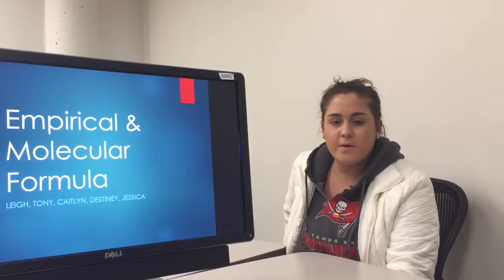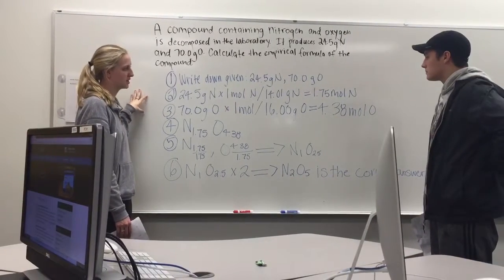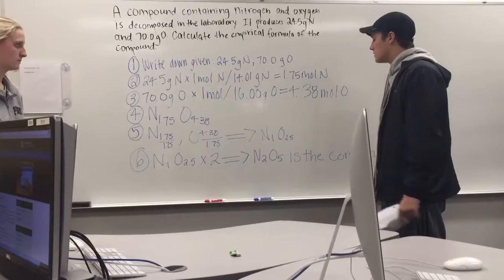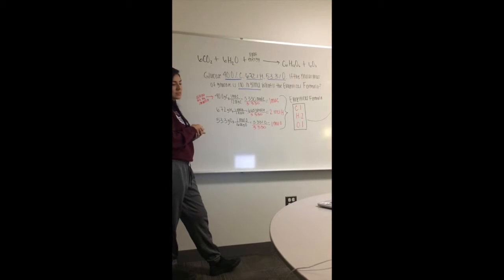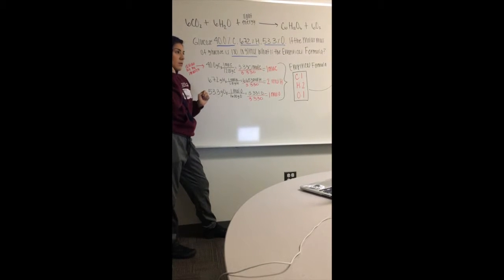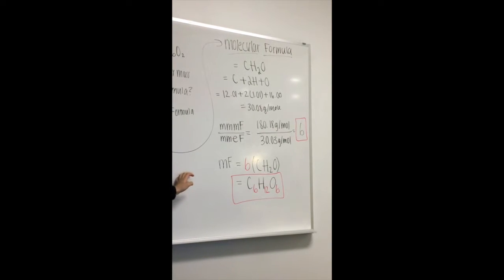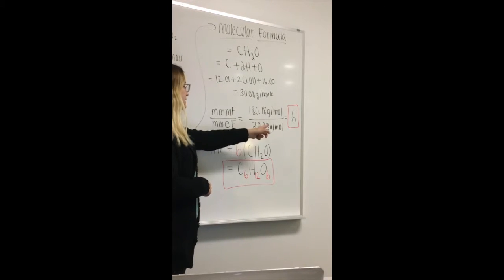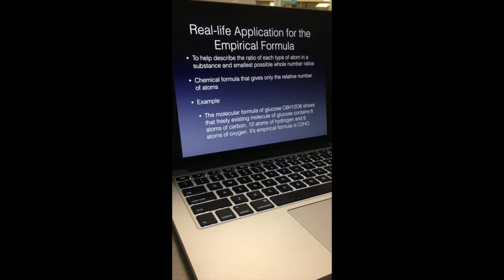Empirical and Molecular Formula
Video Transcript
Leigh, Tony, Caitlyn, Destiny, Jessica

 Caitlyn: Our topic is the empirical molecular formula. The empirical formula is a chemical formula that gives only the relative number of atoms of each type in a molecule. Two things that should be known about the empirical formulas is that subscripts in these formulas are the smallest possible whole number ratios. And once you have the molecular formula it’s simple to find the empirical formula.
Tony: An example of the empirical formula that we came up with was “A compound containing nitrogen and oxygen is decomposed in the laboratory. It produces 24.5 g nitrogen and 70.0 g oxygen. Calculate the empirical formula of the compound.”
Leigh: So the first thing you’re going to do is write down the given which is 24.5 g nitrogen and 70.0 g oxygen. The second part is to write down the masses of each element present in a sample of the compound. If you are given mass percent composition calculate the masses of each element from the given percentages. And that’s going to be 24.5 g nitrogen times 1 mol nitrogen divided by 14.01 g nitrogen equals 1.75 mol nitrogen. Step three is going to be to convert each of the masses to moles by using the appropriate molar mass for each element as a conversion factor. So that’s going to be 70.0 g oxygen times 1 mol divided by 16.00 g oxygen equals 4.38 mol oxygen. And then the last step is going to be four (pause) and it’s going to be to write down the elements using the number of moles in each element as subscripts. So nitrogen’s subscript is going to be 1.75 and oxygen’s is going to be 4.38. Tony’s going to do the last two…
Tony: So, next you’re going to want to divide all the subscripts in the formula by the smallest subscript. It’s going to be nitrogen 1.75 divided by 1.75 and then oxygen 4.38 divided by 1.75 and then you’re going to get N1, O2.5. And then the final step is to multiply the subscripts by a small whole number, two in this case, to get whole number subscripts. And that’s going to be N1, O2.5 times 2. And your answer is going to be N2 and then O5.
Caitlyn: A real-life example for the molecular formula of butene, C4H8, shows that each freely existing molecule of butene contains four atoms of carbon and eight atoms of hydrogen. Its empirical formula is CH2.

Jessica: Our topic is the empirical and molecular formula, the molecular formula is a chemical formula that indicates the actual numbers and types of atoms in a molecule. This is called a molecular formula. Molecular formula is used in chemistry especially organic chemistry.
Destiny: an example of the molecular formula that we came up with was photosynthesis. Photosynthesis is .
Jessica: glucose is 40.0% Carbon, 6.72% Hydrogen, 53.3% Oxygen. The molar mass of glucose is 180.18 g/mole. What is the empirical and molecular formula. In this example we need to find the molecular formula of glucose, but in order to find that we must first find the empirical formula.
Destiny: the first thing you need to do is write down, well the given, which is: 40.0 g of carbon times 1 mole of carbon/12.01 g of carbon, which equals 3.330 moles of carbon. Next is 6.72 g of hydrogen times 1 mole of hydrogen/1.01 g hydrogen which equals 6.653 moles of hydrogen. Then 53.3 g of oxygen times 1 mole oxygen/ 16.00 g of oxygen equals 3.331 mole oxygen. Next we have to divide the smallest variable which is 3.330 by all the elements. Which gives us 1 mole of carbon, 2 mole of hydrogen, and 1 oxygen. Finally the empirical formula is C:1 H:2  O:1
Jessica: Next we have to find the molecular formula using the empirical formula. Remember that the molar mass of the molecular formula divided by the molar mass of the empirical formula gives you the molecular formula variable. So since we have CH2O we are going to break apart the elements and add them together. So we have C+2H+O and then we plug in the molar mass which is 12.01g/mol for carbon plus 2 times 1.01g/mol for hydrogen plus 16.00g/mol for oxygen. Overall 30.03 g/mol. Next we divide the molecular formula by the empirical formula, which is 180.18 g/mol divided by 30.03 g/mol which gives us 6. We go back to the empirical formula CH2O and multiple that by the molecular formula variable. Which gives us 6(CH2O) which over all gives us  C6H12O6.
Destiny: Real life application for the empirical formula: to help describe the ratio of each type of atom in the substance the smallest whole number ratio. Chemical formula that gives only the relative number of atoms an example is the molecular formula of glucose C6H12O6 shows that feely existing molecules of glucose contain 6 atoms Carbon, 12 atoms Hydrogen, and 6 atoms of Oxygen. Its empirical formula is CH2O.